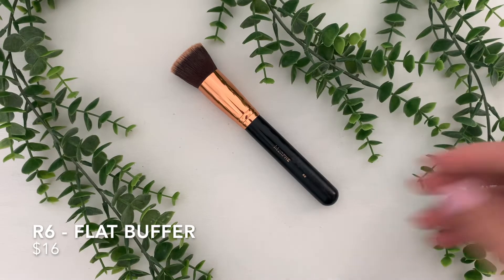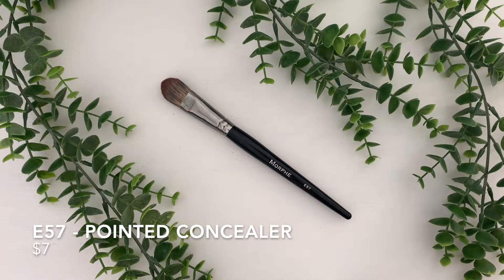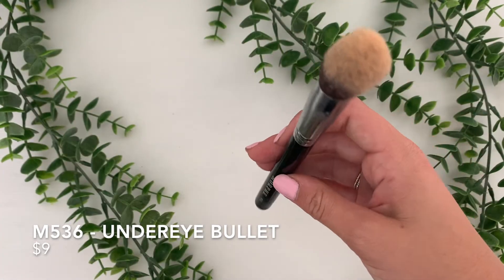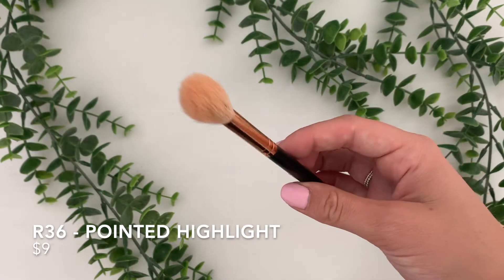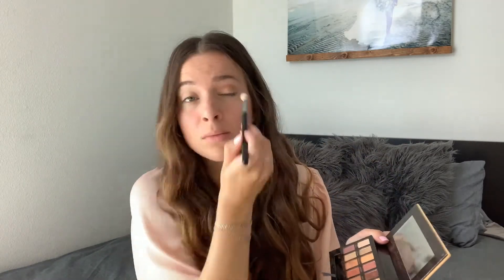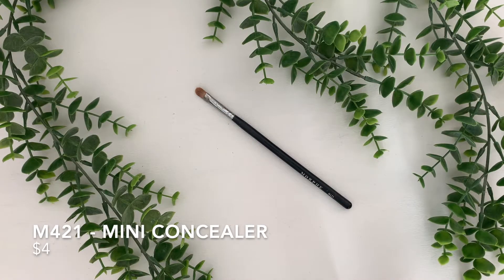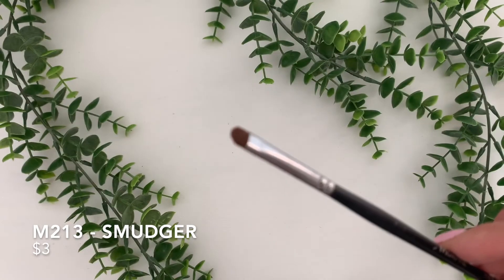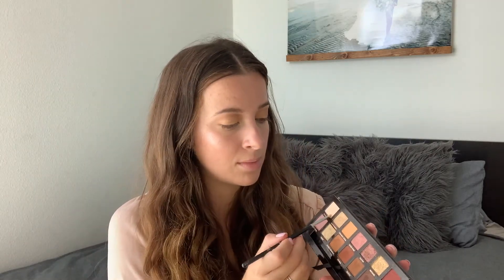My Favorite Makeup Brushes From Morphe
All music was made by COL3MAN